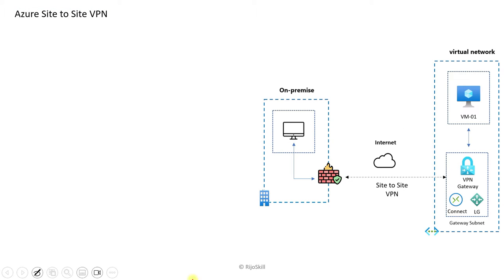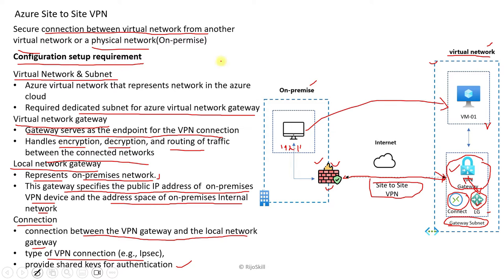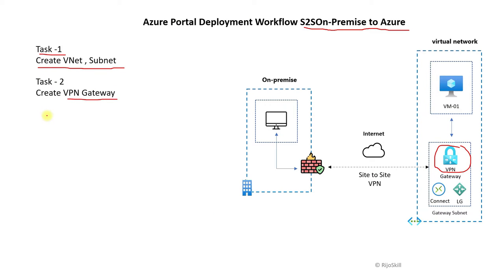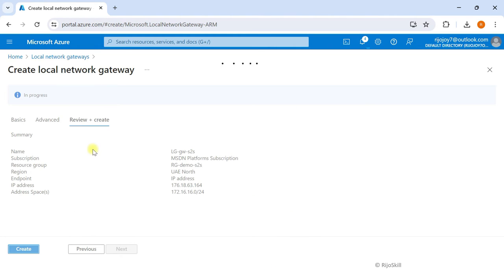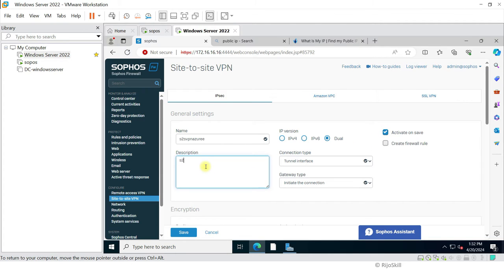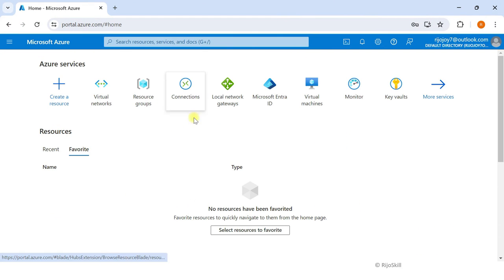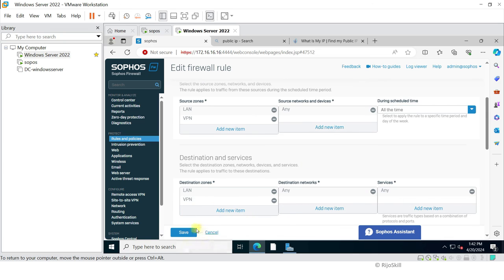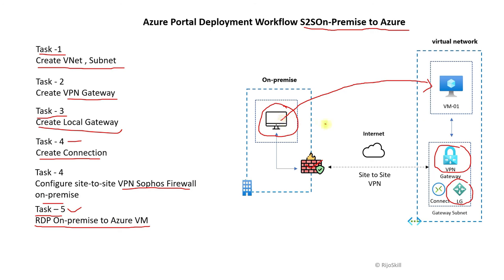Hybrid Cloud Connectivity: Master Azure Site-to-Site VPN Setup from On-Premises to Azure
Azure  Site to Site VPN Hybrid Cloud Connectivity On-premise to Azure
Seamless Connectivity: Establishing a Secure Site-to-Site VPN between On-Premises and Azure Environments
Unlock the potential of a hybrid cloud infrastructure with Azure Site-to-Site VPN. In this comprehensive video tutorial, we'll guide you through the process of setting up a secure connection between your on-premises network and Azure Virtual Network. You'll learn how to configure VPN gateway settings, create local network gateways, and establish a secure VPN tunnel for seamless connectivity.
Key topics covered in this video:
1.Introduction to Azure Site-to-Site VPN
2.Understanding the architecture and components
3.Configuring the Azure VPN Gateway
4.Setting up a local network gateway
5.Creating and configuring the VPN connection
6.Testing and validating the VPN connection
By the end of this video, you'll have a fully functional Site-to-Site VPN connection, allowing your on-premises resources to communicate securely with your Azure environment.